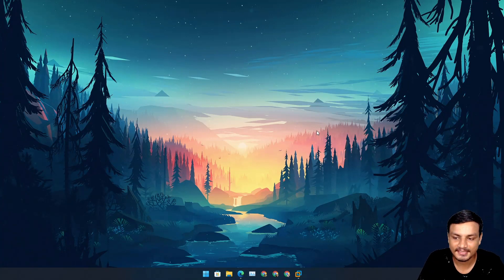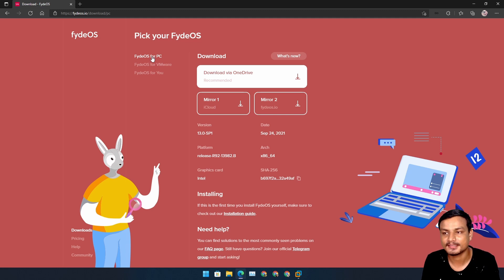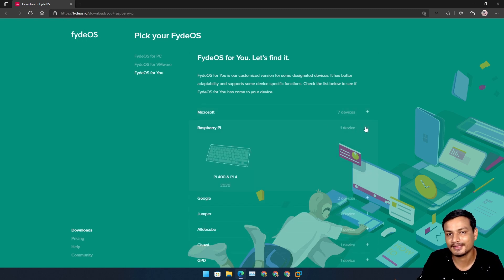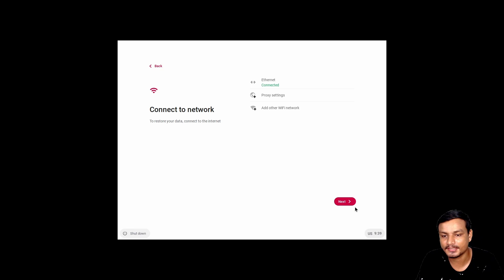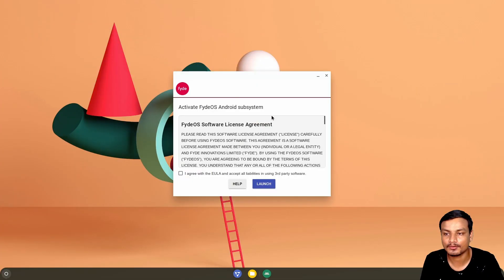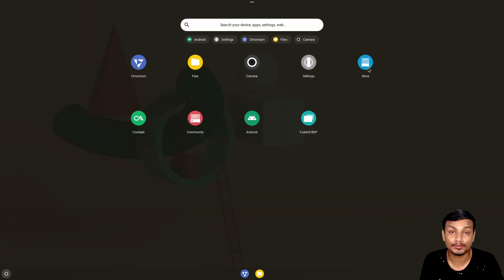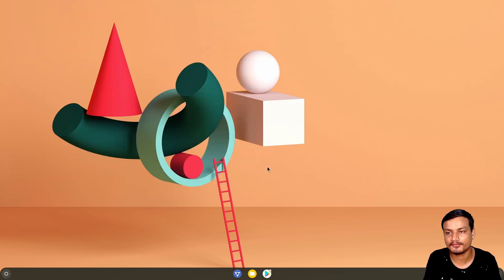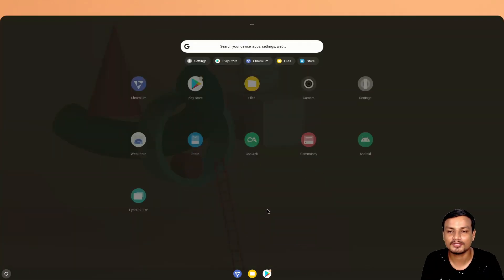FydeOS 13 - ChromeOS For Everyone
The best ChromeOS for any PC got new update, FydeOS version 13 is here with local account support.